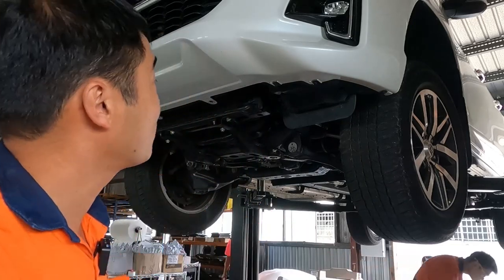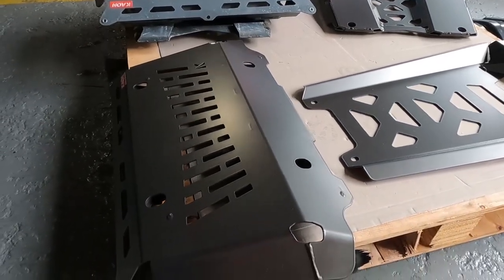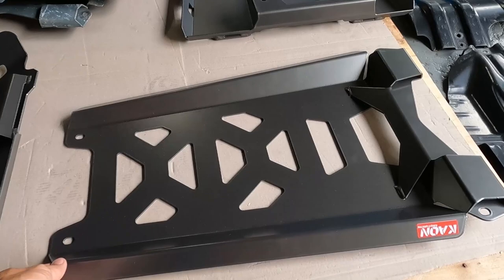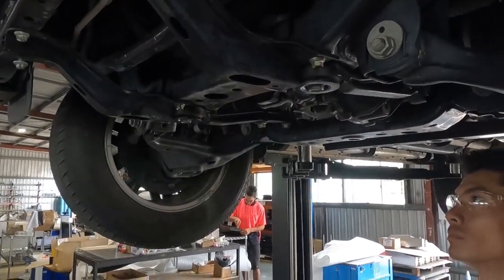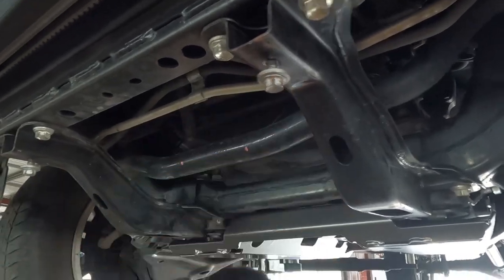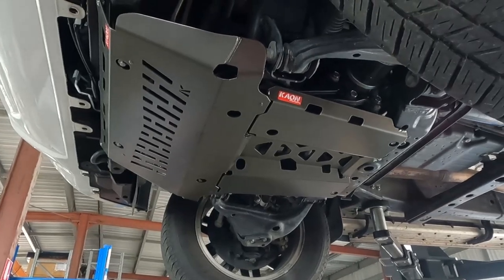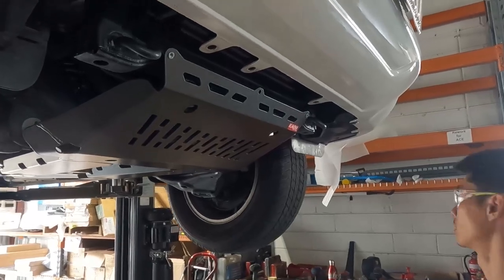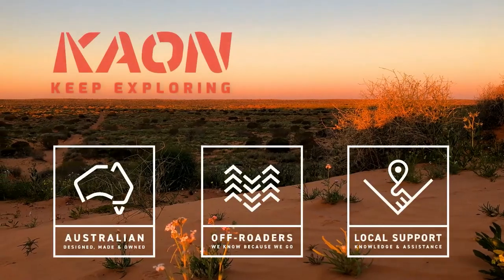Toyota HiLux N80 & Fortuner KAON High-Performance UVP / Bash Plate – Fitting & Installation Guide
Installation guide for the new KAON High-Performance X700 Under Vehicle Protection.